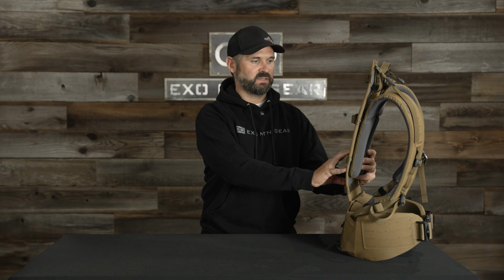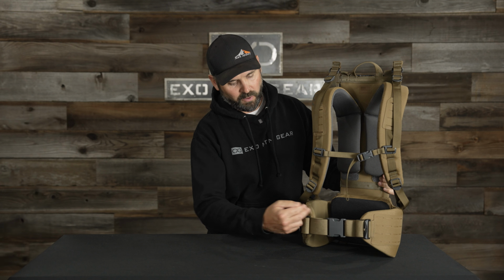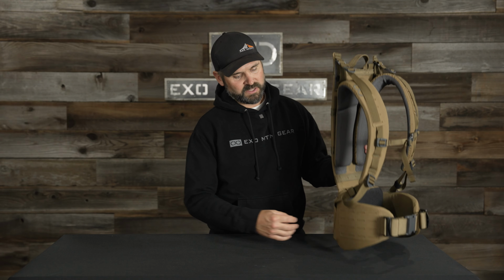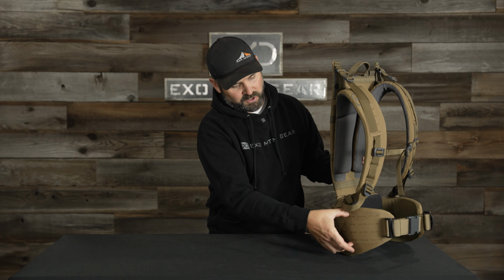A Backcountry Hunting Pack MUST Do This — The Experience Project [EXP002]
Exo owner, Steve Speck, discusses what to look for in a load-hauling hunting pack. If you want to know what truly matters when choosing a hunting pack that is capable and comfortable, this video is for you.

For more details, listen to the in-depth podcast that Steve & Mark recorded on these topics

0:00 — INTRODUCTION
0:34 — PACK IMPORTANCE
2:03 — FRAMES & BAGS
3:07 — HIPBELT SIZING
3:44 — ADJUSTABLE TORSO
4:23 — FRAME HEIGHT
5:00 — STRENGTH & SUPPORT
6:31 — CONCLUSION

Our goal with The Experience Project is to provide practical, experience-based, and unbiased information to help you thrive on backcountry hunts...